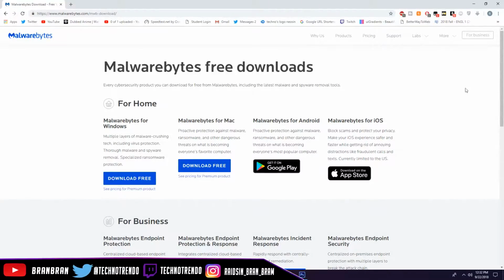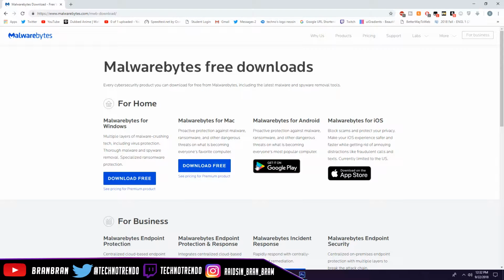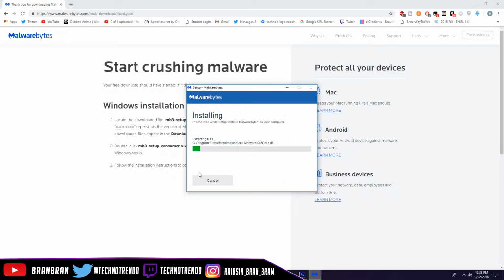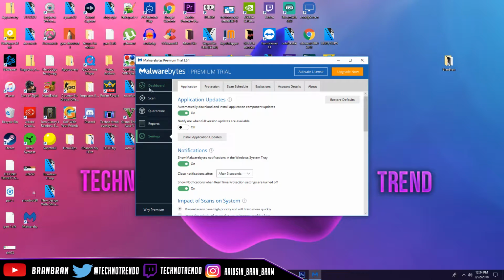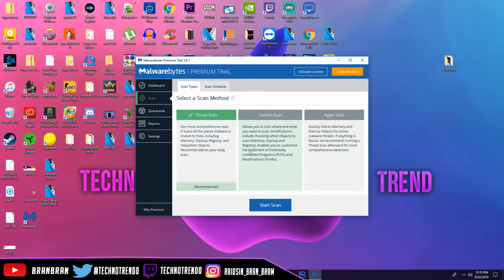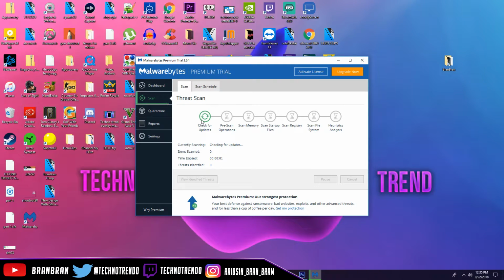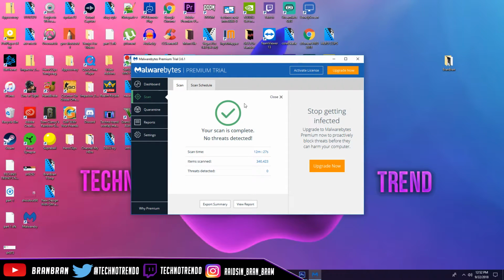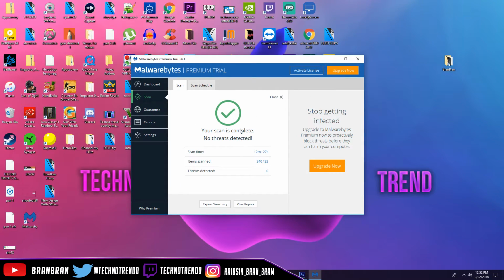How To Get Rid Of Viruses On Windows 10 and Mac OS Free!!! Erase Viruses On Computers TechnoTrend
Hows it going guys, I made this video for all of you people that are struggling out here, this free software should help you overcome all those viruses,adware,bloatware, and more.

📱TECHNOS RULES📱

➡️RULES TO ENTER THE SHOUTOUT⬅️

2. Must be active
3. Must like video
4.Goodluck👍🏽

Link To App:
👉🏻Social Media👈🏻

                  My Other Great Channels

Discord Name: TechnoTrend#7705
●Clarv - Circles [Bass Rebels Release]
Get 2,500 Free Coins(Input This Code To Get The Coins b9421336)
Free Time: 6:30-9:30 Pacific Standard